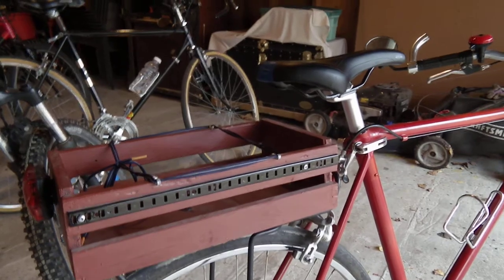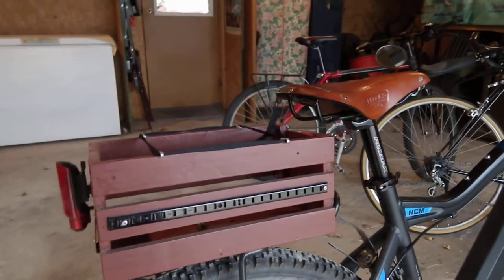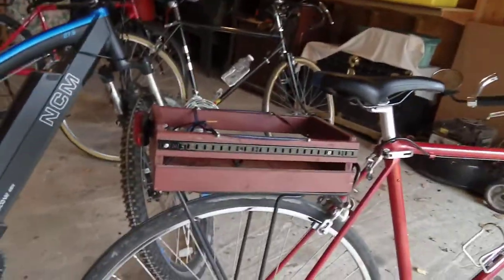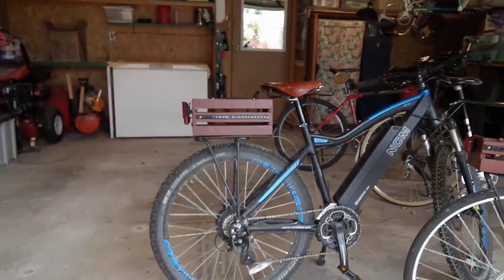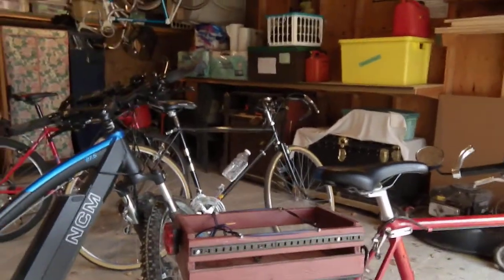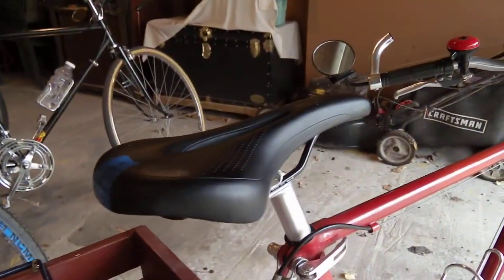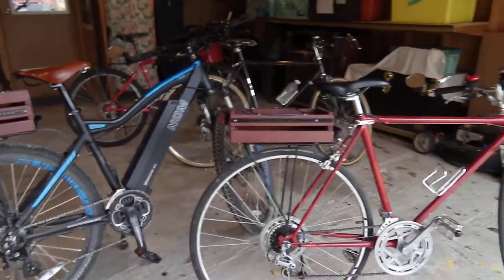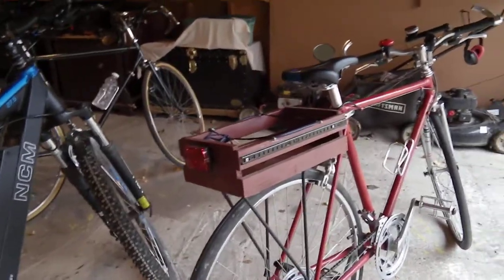DIY Cool Bicycle Rear Rack Box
A cool looking box for your stuff for your rear bike rack.
From Johnnies Bike Workshop